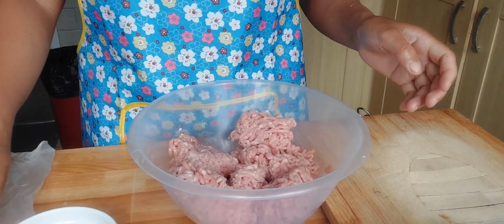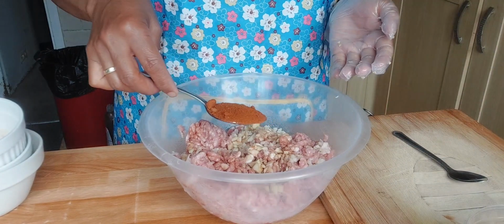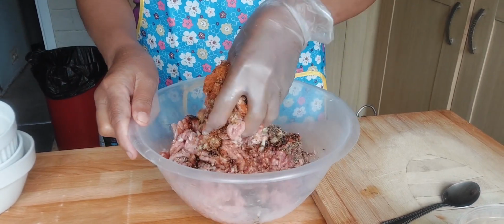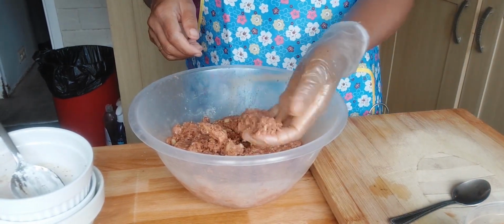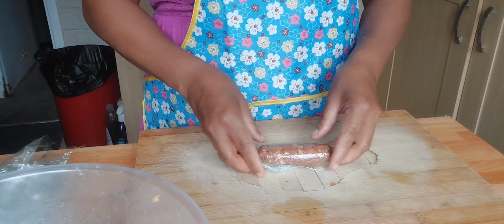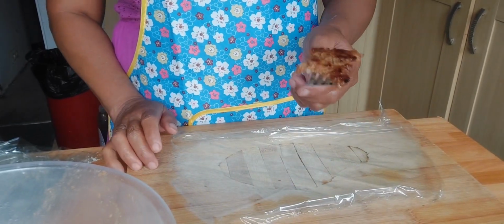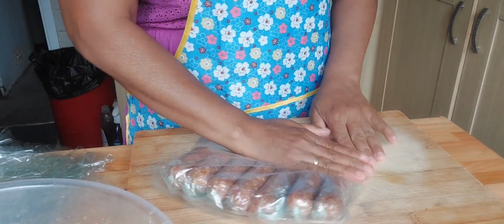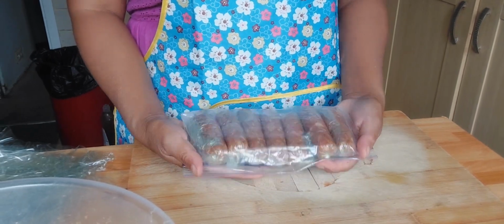My Guilt Free Breakfast Sausage ( no nitrate)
Why guilt free its because I did not use any preservative nitrate for my sausage(  longganisa) ...That's why I can indulge to my hearts content .

ingredients:
550 g minced meat with a little fat added
1 big bulb garlic mince
7 tbps annatto water
6tbps sugar
2tbps light soy
1tbps dark soy
lots of black pepper ( to your liking )
1tps cooking wine
1 big heap tbps of corn starch / flour
1tbps paprika
cling film to Wrap

Just mix all the ingredients well ,you can test the seasoning by frying a sample to see if it's salty enough to your liking ,then Wrap or leave it to marinate for half an hour to 1 hour if you like .To cook from frozen just remove the wrapper then put into a pan with a little water on low flame cover to cook until the water evaporates ,then let it brown on all sides and your done .

Than you for viewing my vlog.